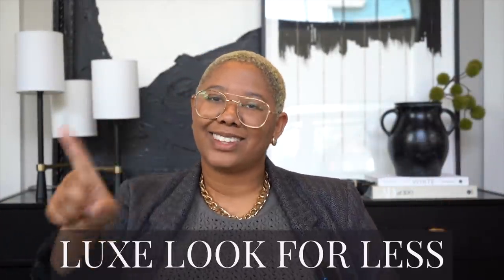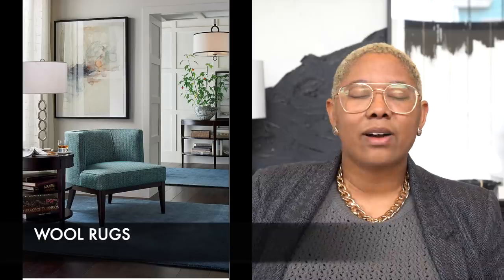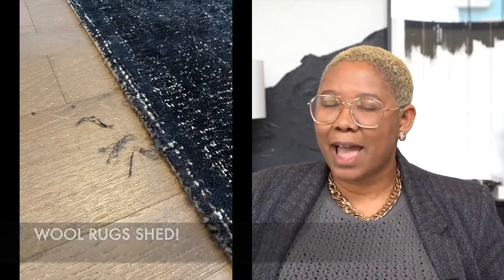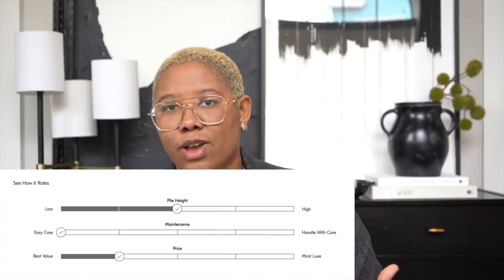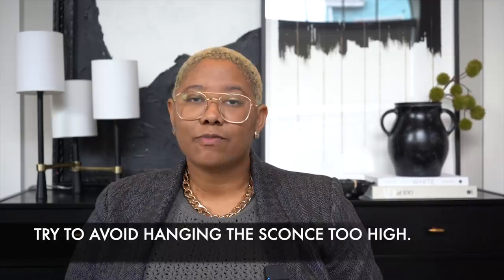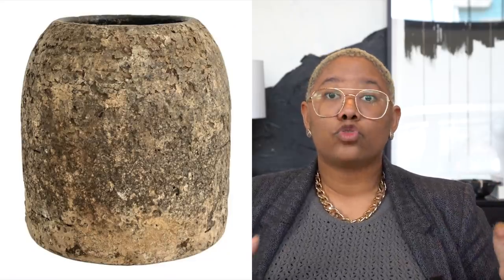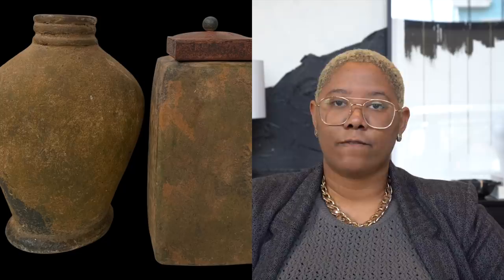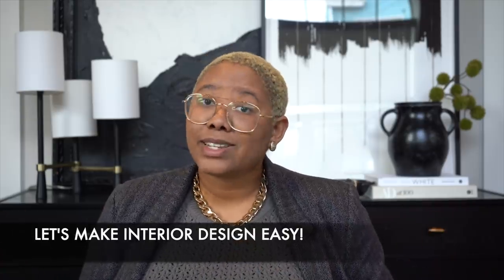5 IMPRACTICAL Popular Home Decor and Furniture Items You Should Think Twice About Before Buying!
Do you like wasting your money? Please, please, don't say yes. That would just make me sad 😂. In today's video, we are chatting about the impractical aspects of some very, very popular furniture and home decor items. I'm not saying don't buy them, I'm just encouraging you to have all of the information so that you can make an educated decision.

Do you own any of these items? Did you have any of these maintenance struggles? Was it worth it? Let's chat about it down in the comments!

TIMESTAMPS
0:00 Intro
00:54 Rainfall Showers
03:54 Wool Rugs
07:12 Sconces
10:25 Glass Top Furniture
13:24 Rustic Vases

Want ME to design your home? to learn more about my interior styling services!

Use this link to get a FREE Ping Camera and Free Installation of a Vivint Security System

OTHER MONEY SAVING VIDEOS YOU'LL LOVE!

Thanks to Kohler, Amazon, West Elm, Crate and Barrel, Juniper Home, Room for Tuesday, Interior Design Ideas, CB2, Pottery Barn, Foter, Restoration Hardware, Chairish, and Wayfair for the images used in today's video. Those images do NOT belong to me and belong to the respective creators.